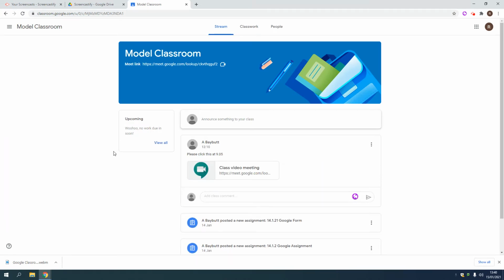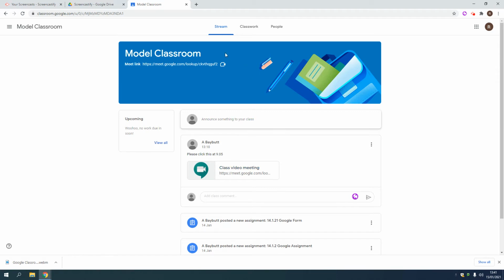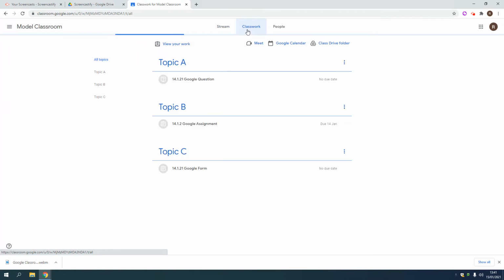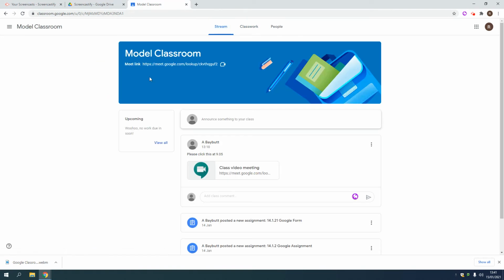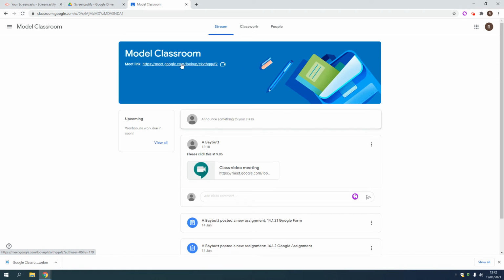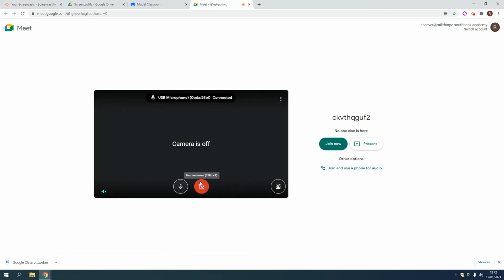Google Meet Explained - Millthorpe School